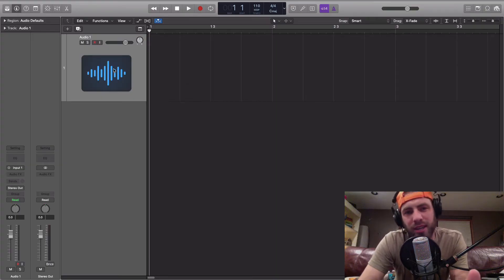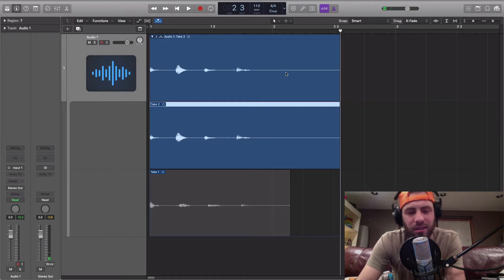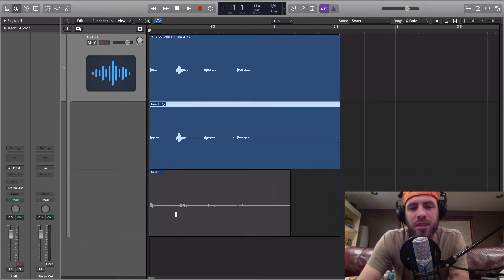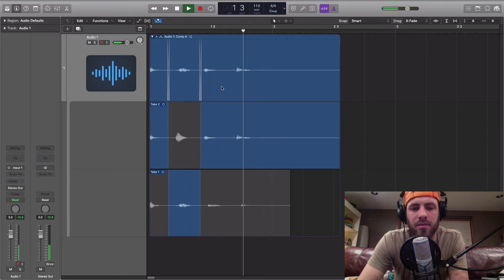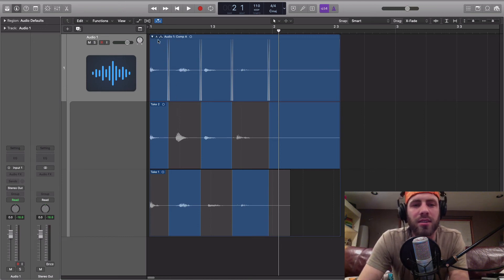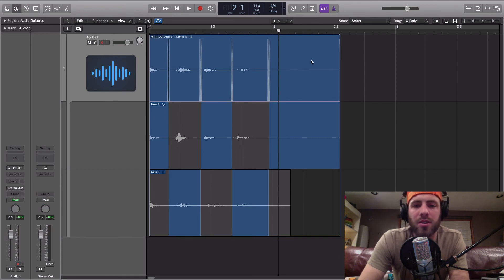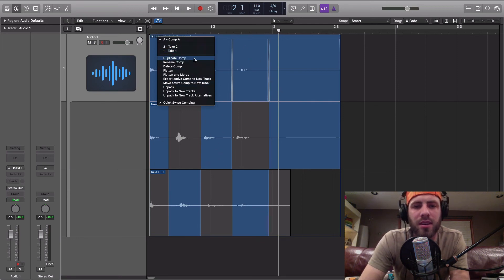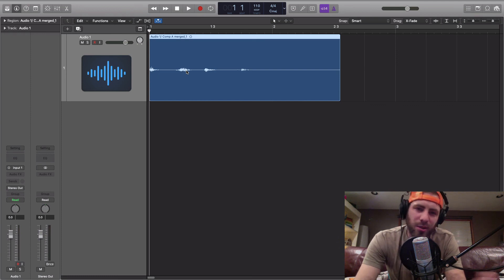How to Make a Comp Track In Logic Pro X (How the Pros Get Perfect Takes)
Get the most out of your takes with comping. Learn to use Logic's impressive comp tools to pick the best out of your audio takes. If you mess up a line or word in 1 take, easily grab it and insert it into a comp track.